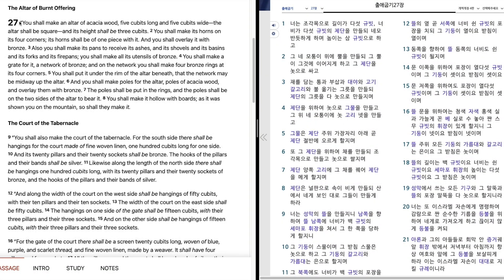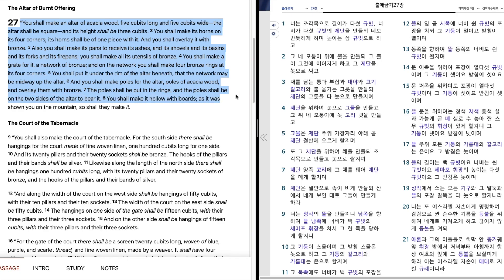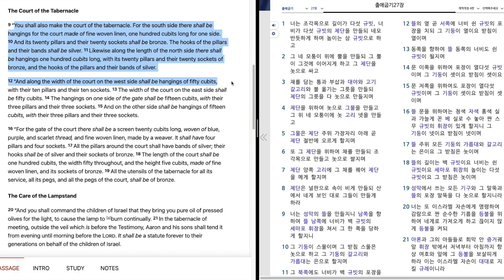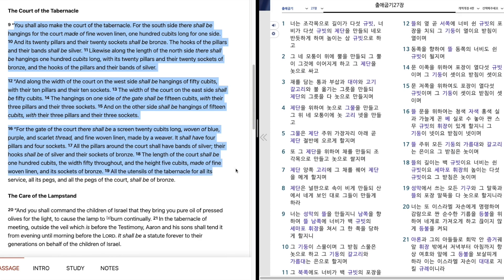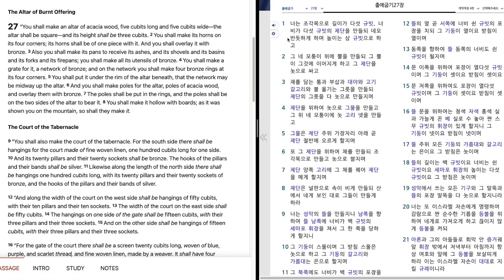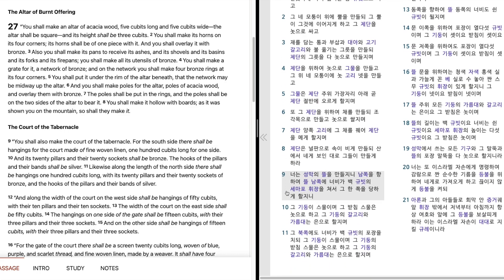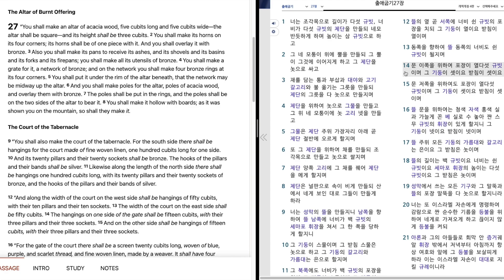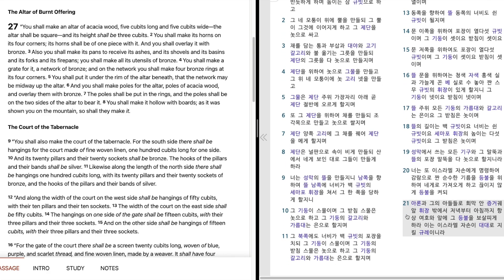119. Exodus 27 "The Altar of Burnt Offering. The Court of the Tabernacle" 출애굽기 27 장 "제단. 성막의 뜰"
Bible reading of Exodus 27 in English and Korean.
February, 1st week, 4th day.
출애굽기 27 장을 영어와 한글로 성경읽기.
2월, 1째 주, 4째 날.

새로운 킹 제임스 버전 영어 성경과 개역개정 한글 4 판을 읽으려고 합니다. 매일 마다 신약과 구약을 읽으며 아래에 클릭 하시면 일년 계획표를 볼실 수 있습니다. 일주일에 엿세동안, 한달에 25 번 읽겠습니다.제가 읽을때 같은 화면이나 반대편 화면을 보셔도 되고요 그냥 들으셔도 됩니다. 속도는 세팅에 들어가셔서 더 빠르거나 느리게 조절 하실 수 있습니다. 한글 자막을 키셔도 됩니다. 제가 기계를 잘 모르고 서투르고 부족한점이 많겠지만 미리 양해를 구합니다. 이해해 주시면 감사하겠습니다. 축복 받으세요.~

I'll be reading from the New King James Version and the New Korean Revised Standard Version Bible six days a week, 25 days a month. I'll be reading daily from the Old Testament and New Testament. If you click on the link below you can see the reading plan for the year. While I am reading, you are welcome to follow the same passage or look at the opposite screen at the other language or you can just listen. You may also adjust the speed and make it faster or slower in settings. Be blessed!